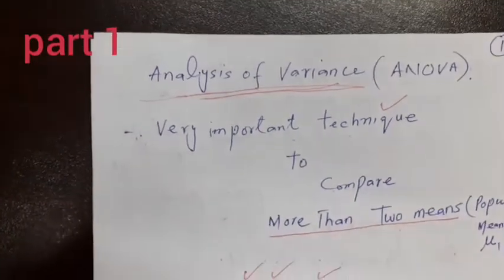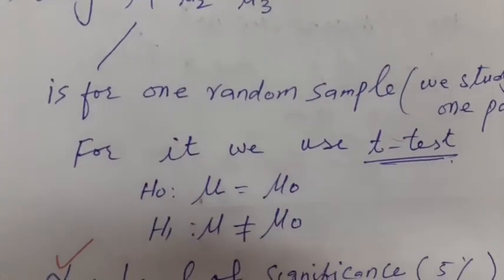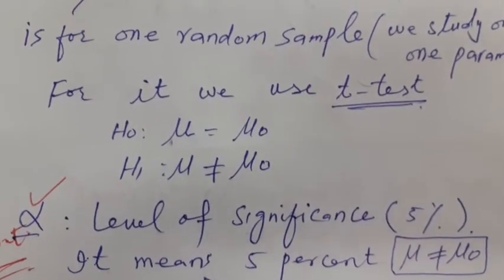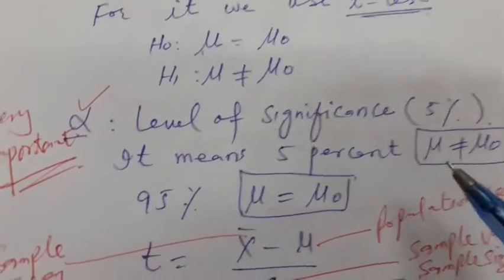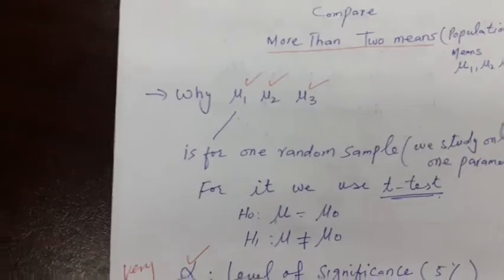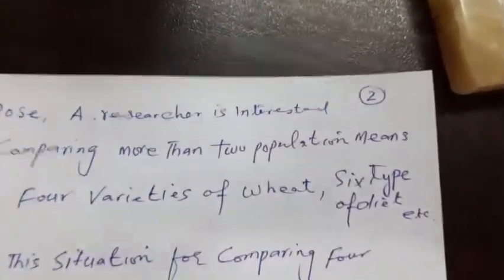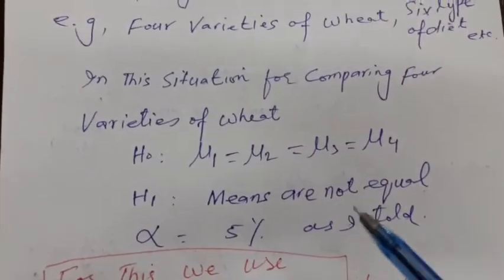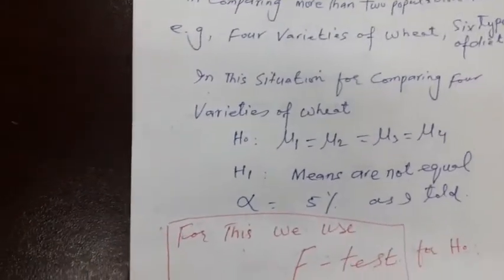ANOVA PART 1